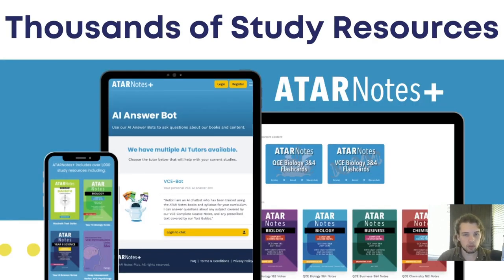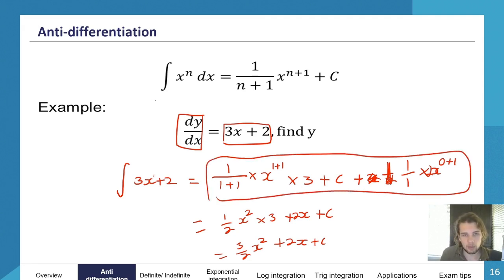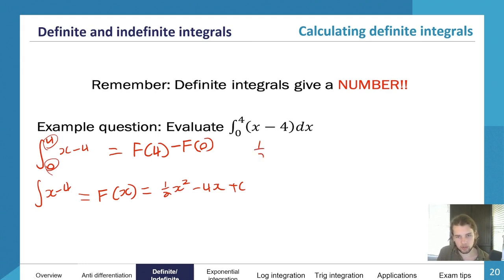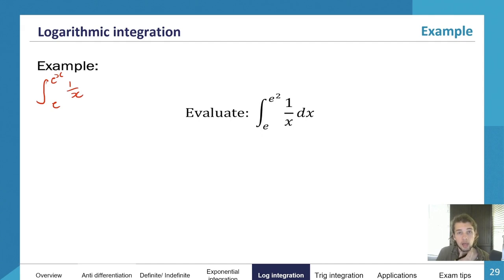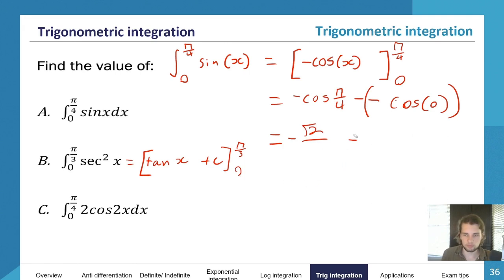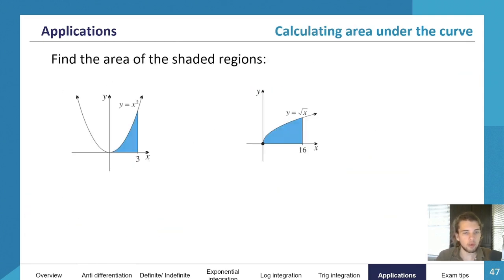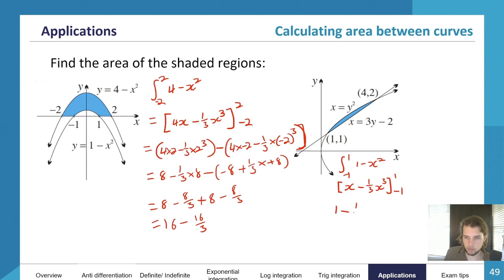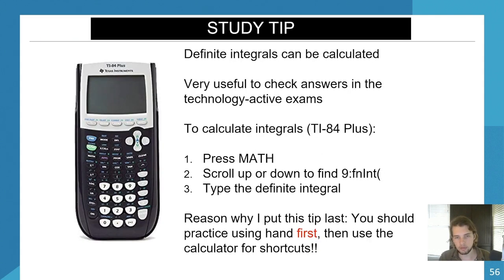QCE Maths Methods 3&4 January 2025 Lecture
All the content you need to revise to get a headstart on QCE Maths Methods 3&4, delivered by an expert presenter.

Want more help? ATAR Notes publishes amazing Course Notes & Topic Tests for QCE Maths Methods 3&4.